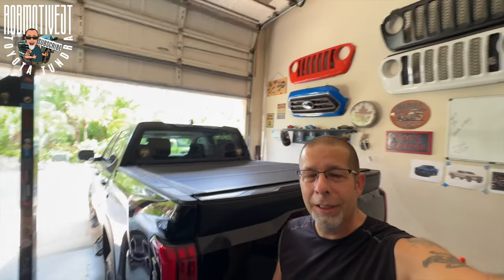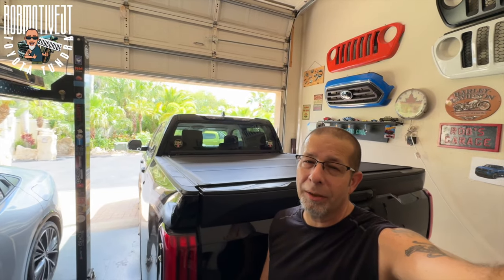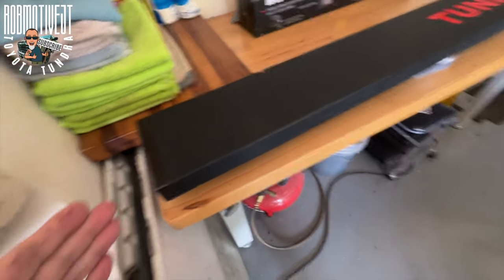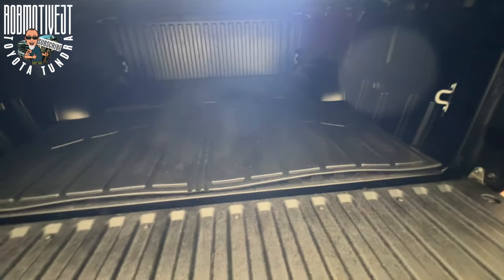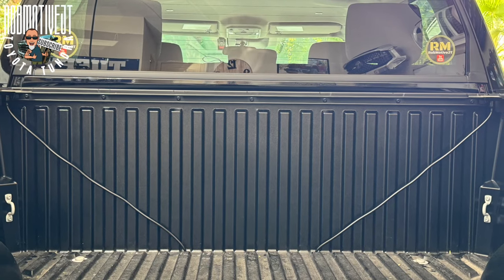Tonneau Cover Implications On The New Tundra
Let's test out the new tonneau cover on the 2024 Tundra.

🔧🔧🔧🔧GREAT THINGS FOR THE TOYOTA TUNDRA🔧🔧🔧🔧
                               (COMMISSIONS EARNED)
Toyota Tundra Tonneau Cover AD: BAK BAKFlip MX4 Hard Folding Truck Bed Tonneau Cover | 448440 | Fits 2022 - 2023 Toyota Tundra 5' 7" Bed (66.7") , Black

TUNDRA BED STEP Truck AD: Bed Step Fit for Toyota Tundra Bumper Step 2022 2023 Folding Tailgate Step Replace PTS30-34000

TUNDRA BED MAT AD: Ratzsdala Extra Thick Rubber 4.0mm Impact Absorbing Precsion Fitment Bed Mat for 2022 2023 Toyota Tundra CrewMax with 5.5ft Bed Tundra Bed Liner Heavy-Duty Cargo Mat All-Weather Protection（R-TU02）

TUNDRA WINDSHIELD SUN SHADE AD: D-Lumina Windshield Sunshade Compatible with 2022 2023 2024 Toyota Tundra (Limited, SR5, Platinum,TRD Pro) - Foldable Front Window Sun Shade Shield Protector

TUNDRA TONNEAU COVER AD: Tutel Hard Shell Folding Truck Bed Tonneau Cover|Fits 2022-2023 Toyota Tundra 5‘6" Bed w/OE Rail System (66.7")

TUNDRA MUD FLAPS AD: RefitEco Mud Flaps Compatible with 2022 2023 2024 Tundra Accessories All Weather Guard Mud Guards Splash Front & Rear 4pcs Set

TUNDRA TAIL LIGHT COVER AD: LLKUANG Rear Tail Light Cover Tail Lamp Shell Shade Guard Trim Frame Compatible with Toyota Tundra 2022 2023,ABS Car Taillight Protective Shell Bezels Smoke Black Taillight Shell Accessories

TUNDRA DASH ORGANIZER AD: JDMCAR Dashboard Tray Compatible with 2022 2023 Toyota Tundra Accessories and 2023 Toyota Sequoia Dash Panel Center Console Table Storage Organizer with Anti-Slip Backing Liner

TUNDRA CENTER CONSOLE TRAY AD: TripleAliners for 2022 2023 Tundra Center Console Organizer Leather Tray Armrest Storage Box ABS Material Accessories with Leather Trim Compatible with Toyota Tundra 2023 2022 (Leather Retro Grey

TUNDRA ALL WEATHER MATS AD: 3W Floor Mats Fit 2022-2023 Toyota Tundra (Only for CrewMax Cab), Custom Fit All-Weather TPE Front & Rear Row Floor Liner Black

TUNDRA RUNNING BOARDS AD: RONBISON Running Boards Fit 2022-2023 Toyota Tundra CrewMax Heavy Duty Tundra Side Steps Steel Nerf Bars Step Rails Rock Sliders Heavy Texture Black 2pcs

Leather Seat Cleaner AD: Chemical Guys SPI_109 Leather Cleaner and Conditioner Complete Leather Care Kit

Scratch-Free Wash Mitt AD: Chenille Premium Scratch-Free Microfiber Wash Mitt Green (2 Pack)

Interior Vacuum AD: ThisWorx Car Vacuum Cleaner - Car Accessories - Small 12V High Power Handheld Portable Car Vacuum w/Attachments, 16 Ft Cord & Bag - Detailing Kit Essentials for Travel, RV Camper

Crevice Cleaning Gel AD: JUSTTOP Universal Cleaning Gel for Car, Detailing Putty Gel Detail Tools Car Interior Cleaner Laptop Cleaner(Blue)

MY TOYOTA TACOMA CHANNEL: @robmotive

MY NEW HYBRID (REDESIGNED TOYOTA PRIUS) CHANNEL: @hybridnow